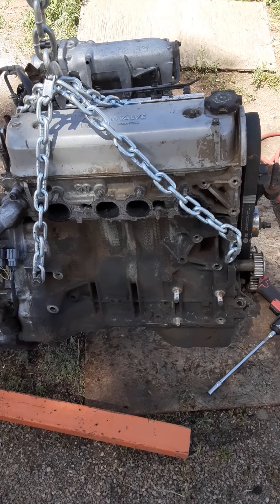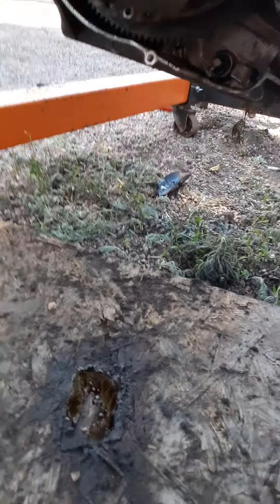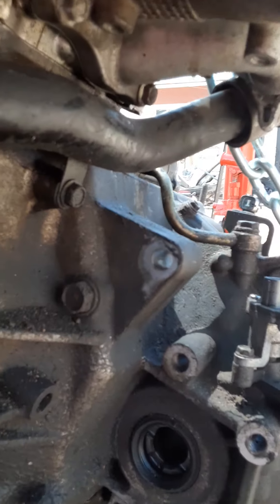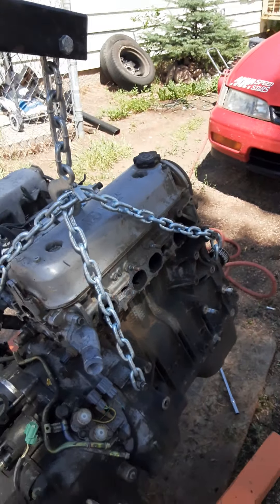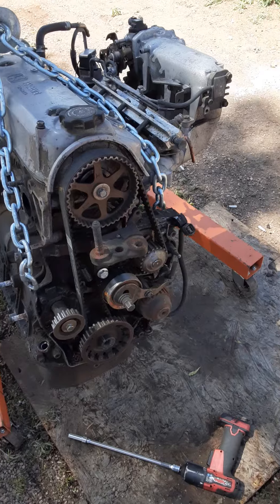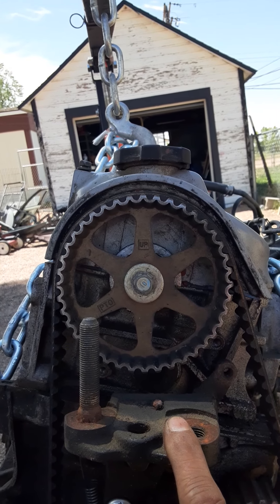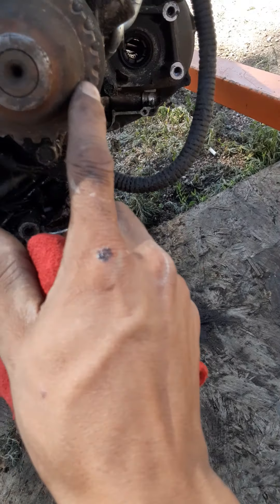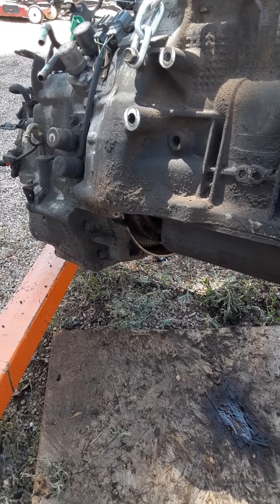96 accord lx restoration